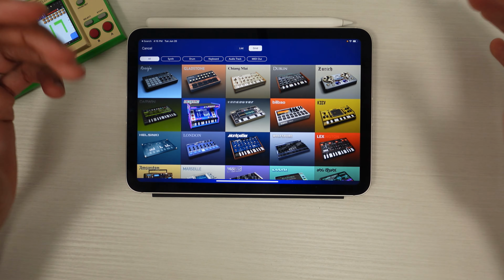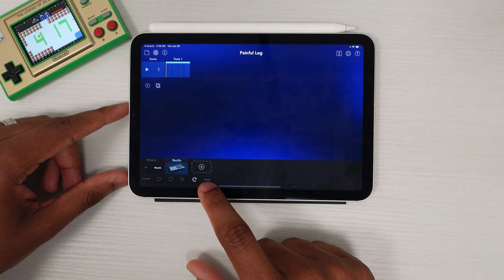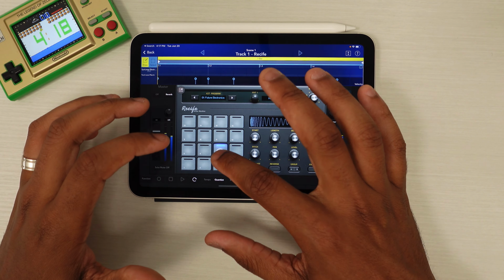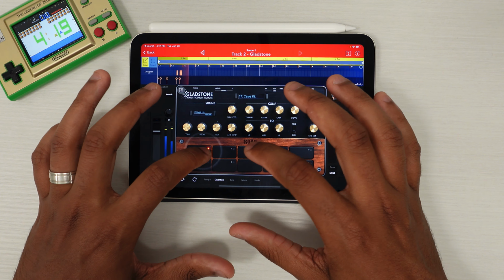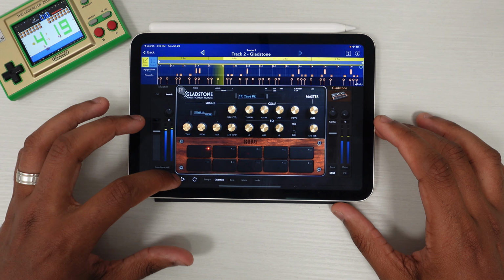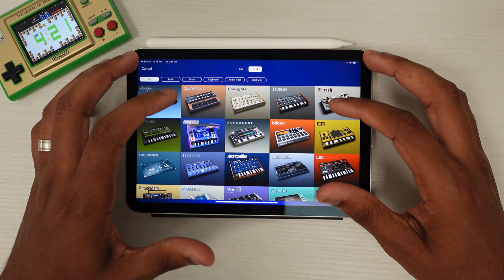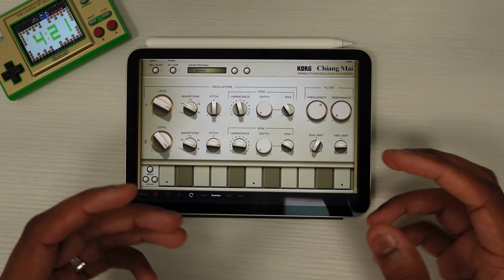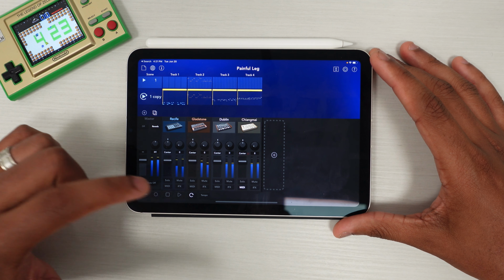How To Make a Beat on the iPad (Korg Gadget 2)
You read the title, lol...Me explaining how to use Korg Gadget 2 to make music 🔥

If you want to see more like this, let me know!

(or wherever you get your music!)

I would like to give a special shoutout to my Patrons, listed in the order of their joining date (longest membership first):

Xavier Tanner
PrincessAG
ApexBeans
Jim Hottenroth
Reza Golgoon

Kevin Allen, M.S. | Khordmaster - Music and Lifestyle Design